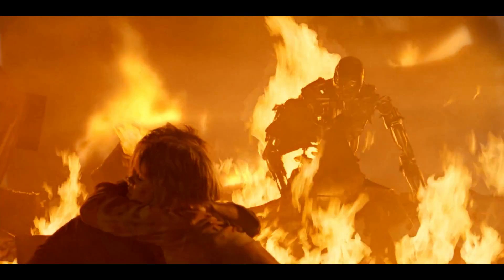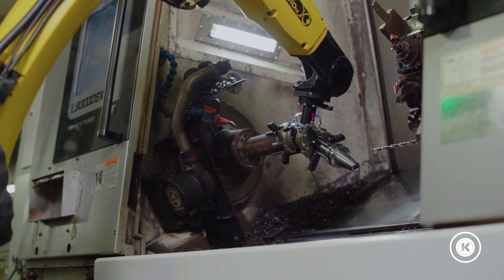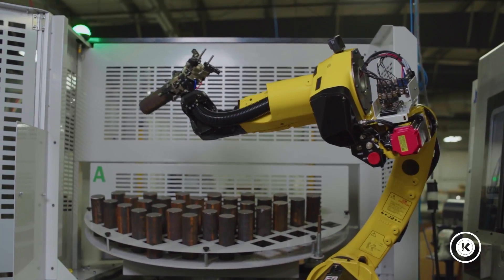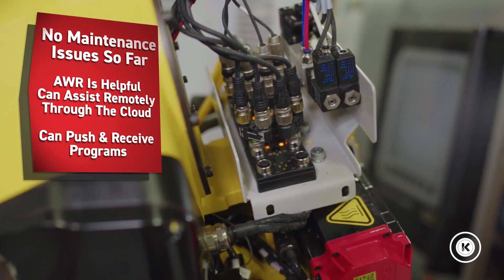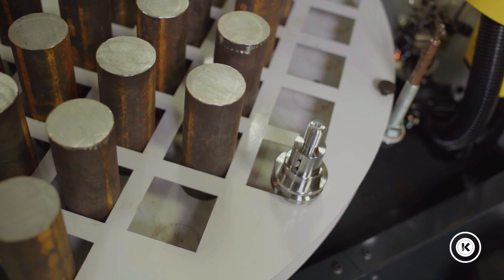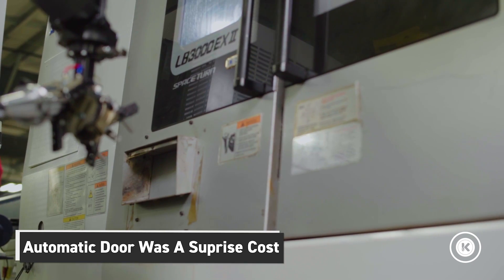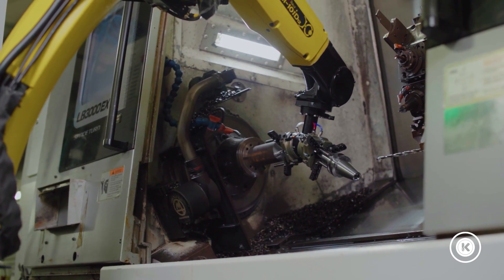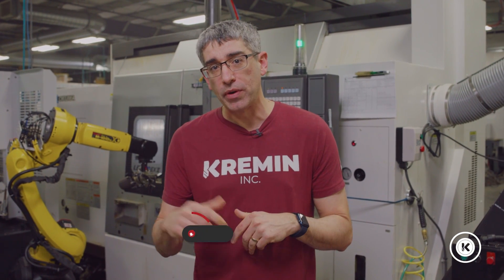Load & Go from AWR - Kremin CNC Machine Reviews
Have you been considering adding robotic automation into your machine shop? We were too, and that's why we went with the the Load & Go series from Automation Within Reach. As owner and manager, Mike Grossi had his own concerns about adding this equipment to his shop. Was it going to be be worth the investment? Find out what he thinks now!

Curious about other CNC machines and equipment? Kremin Inc. is always adding new CNC tech reviews to our YouTube channel each month, in addition to tech tips, insider secrets, and more. Need a specific question answered? We can help!